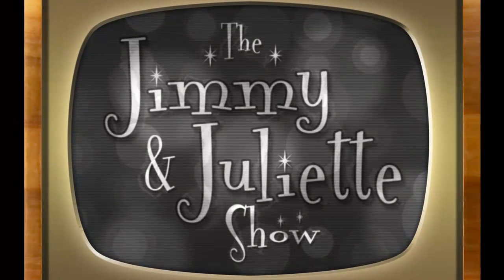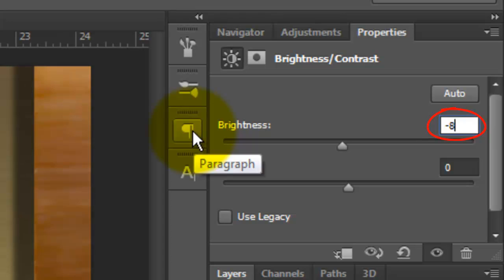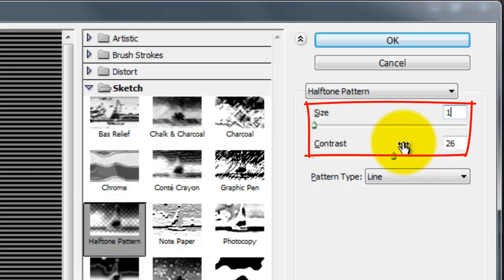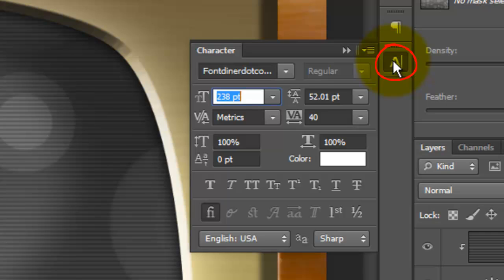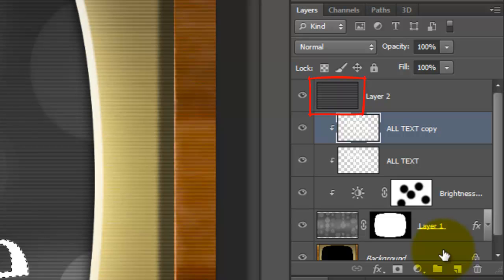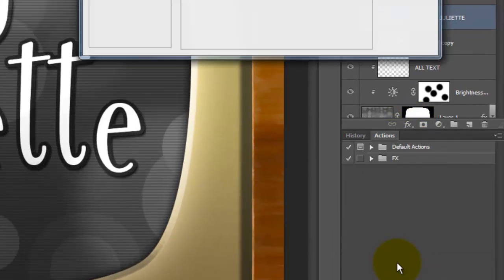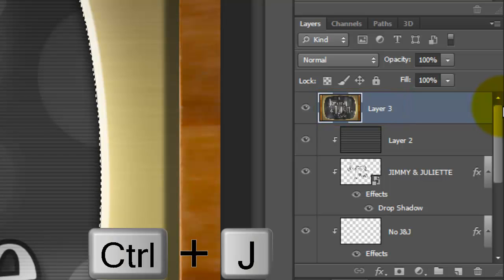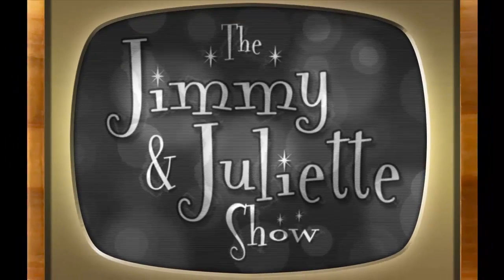Photoshop Tutorial: How to Make a Retro, 1950s TV SHOW Title Graphic.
Photoshop CS6 tutorial showing how to make your own, black & white, 1950s TV show title graphic complete with scan lines and signal interference.